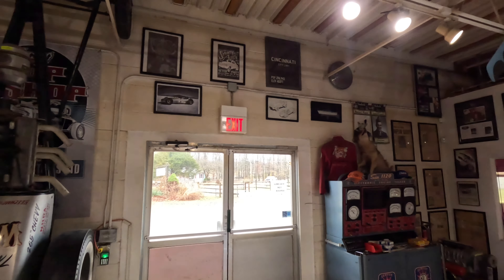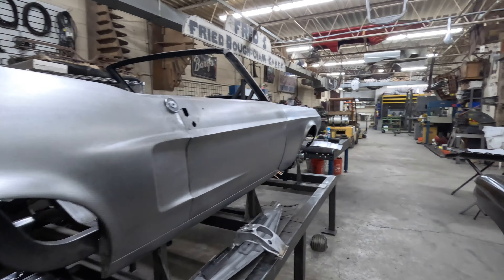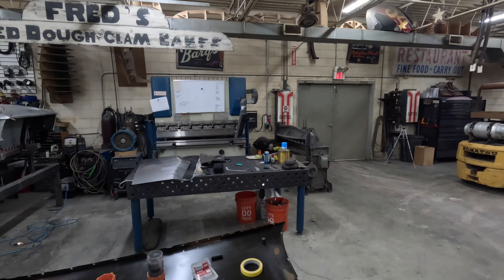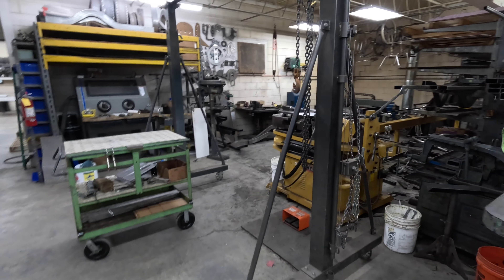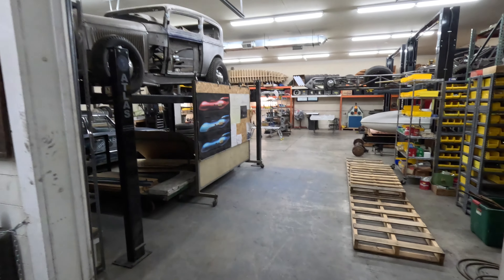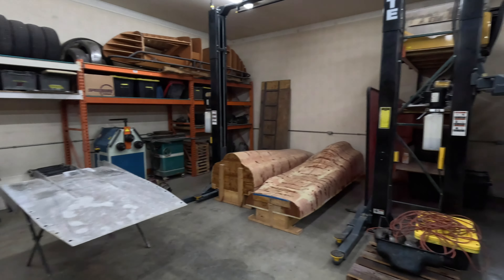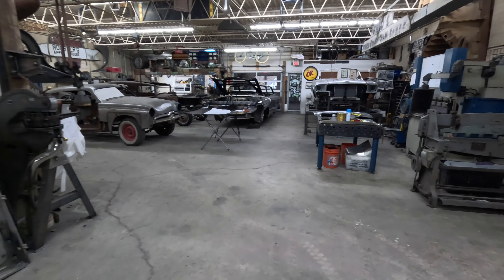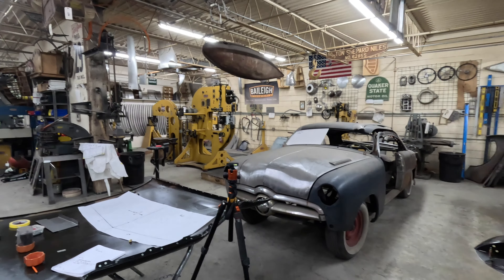Cornfield Customs shop tour November 2022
Quick walk through of the shop in November 2022. walk around the show room, personal cars, current projects in the shop, some equipment and the race shop area. If there is anything you would like to see more of drop it in the comments and I can do a video on that specific thing. Thanks for checking it out.